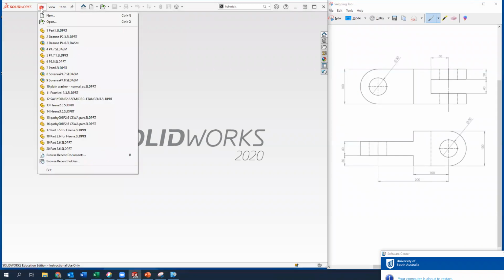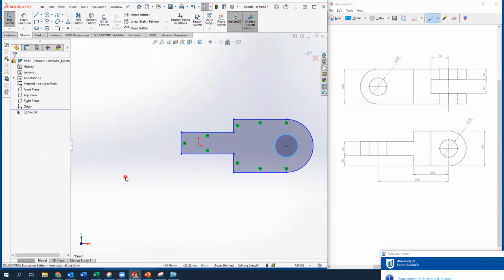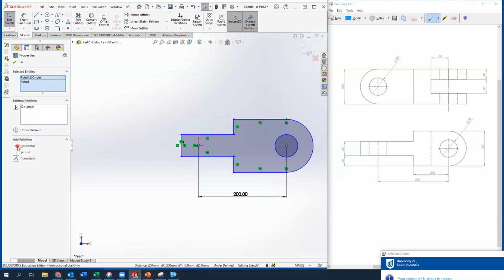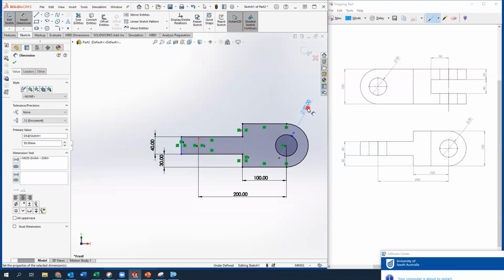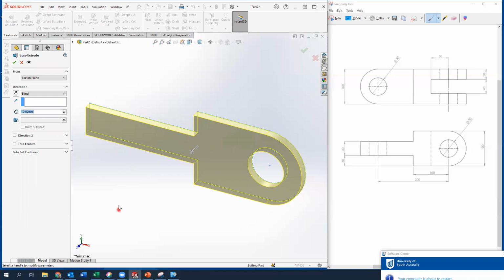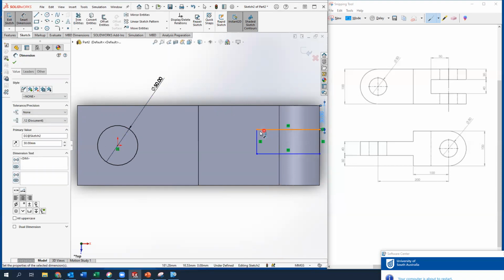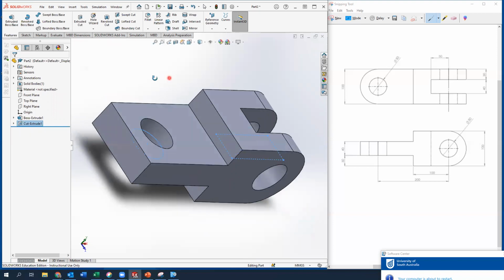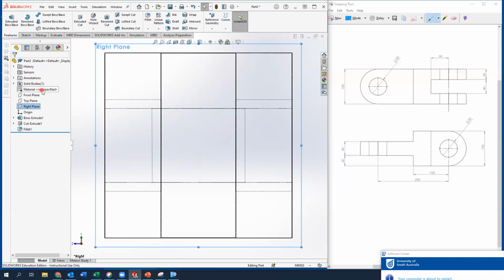Chain link on SolidWorks